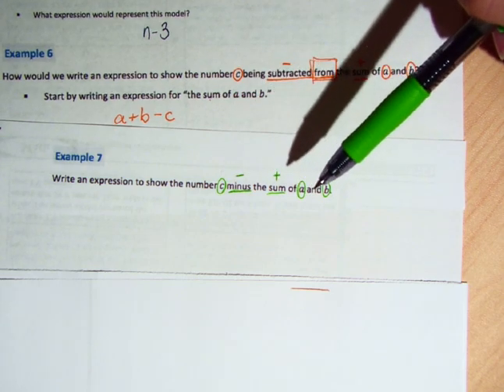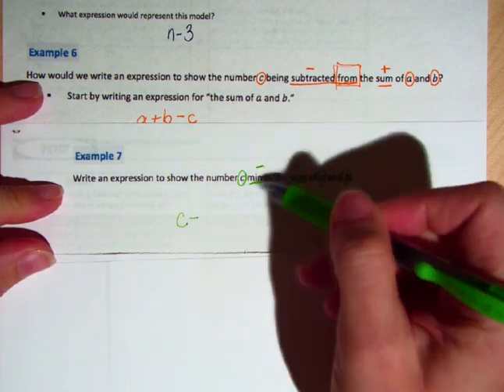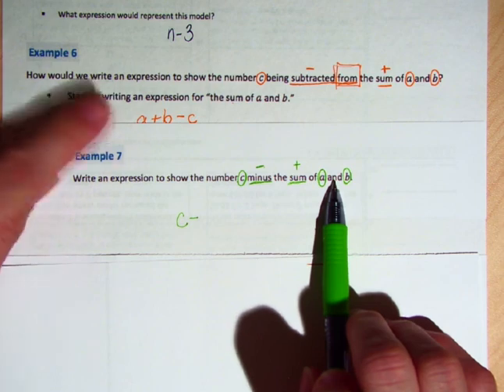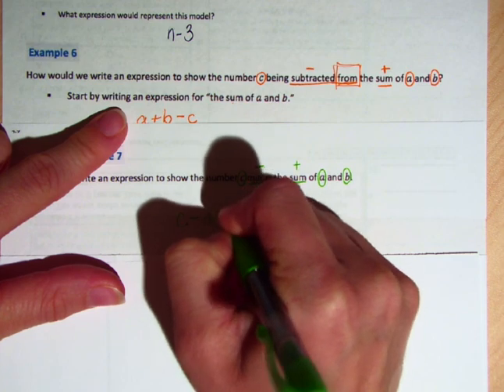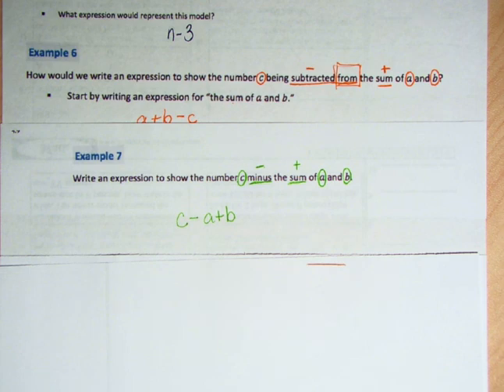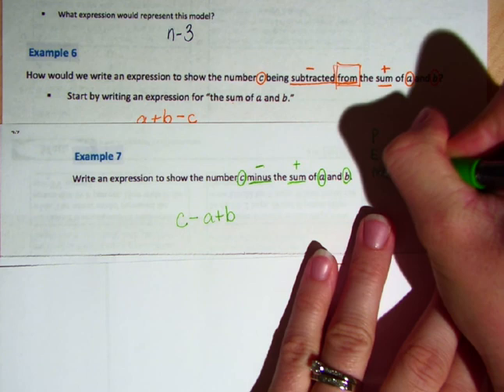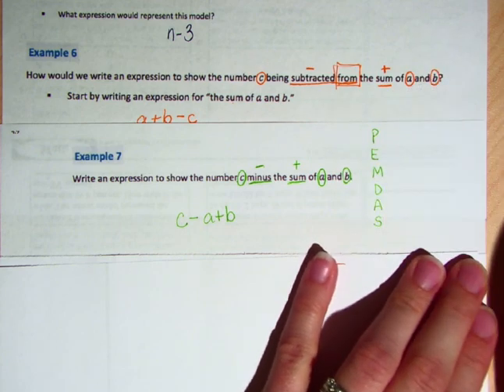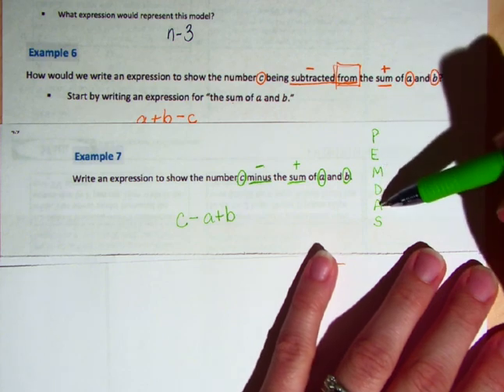Write + Expressions 4 9